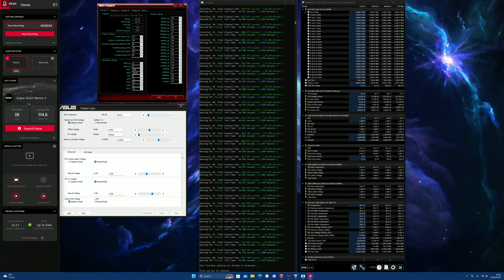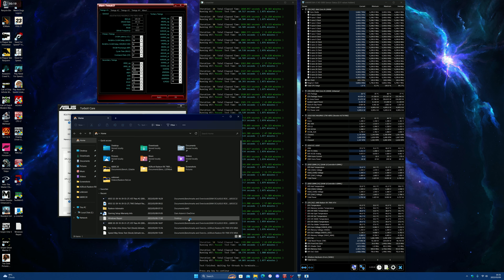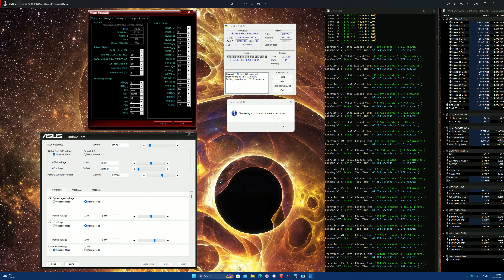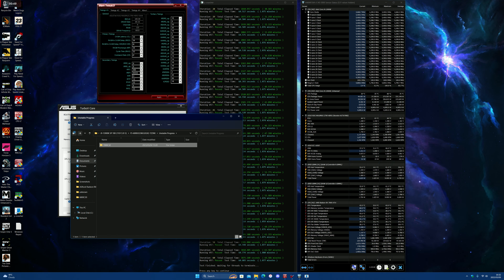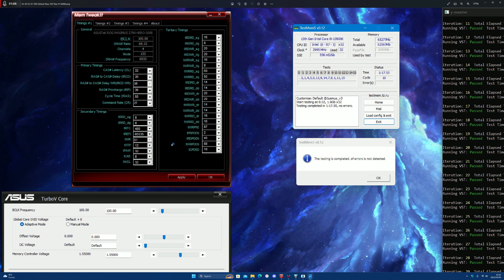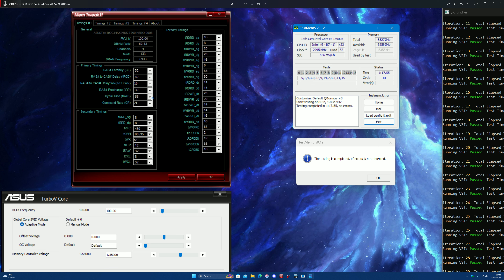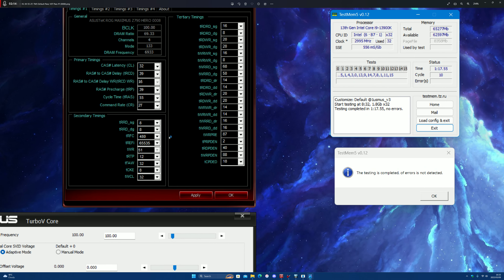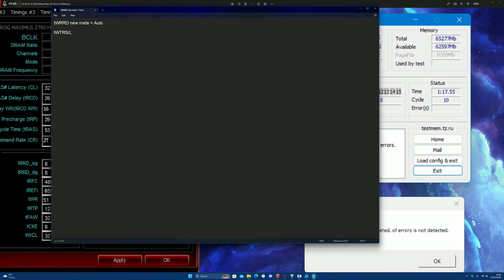6933MT/s Dual Rank Finally Reboot Stable (Lots of VST Loops) and Discussing Correct D5 Sub-timings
The audio sounded amazing but there's a 10% chance you'll be able to hear my severely ill with dementia great-grandmother screaming in the background, so I apologize in advance ¯_ (ツ)_/¯.  What can I say, AMD Noise Suppression is capital mid.